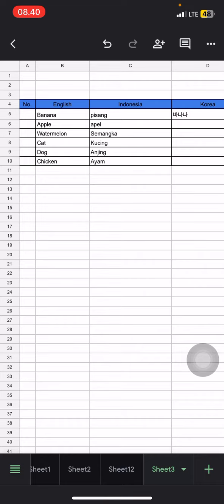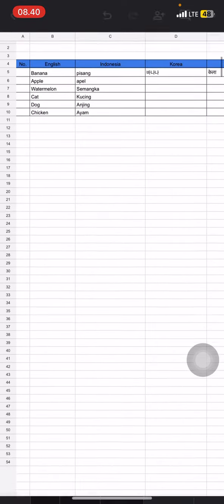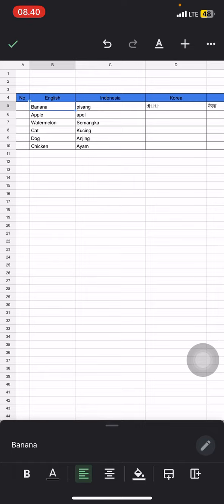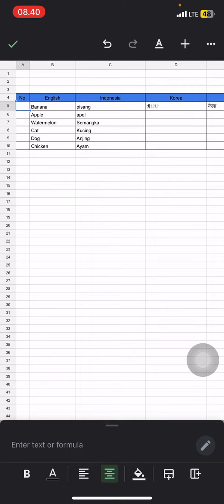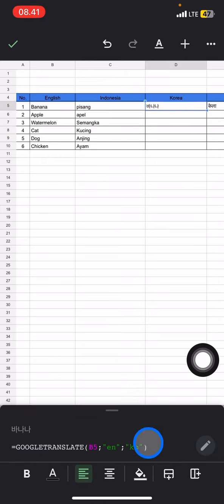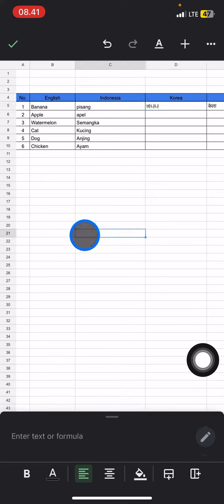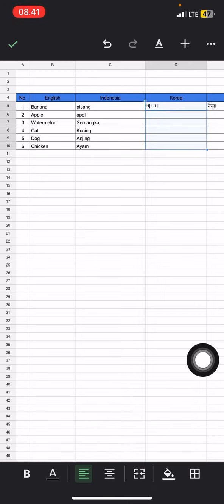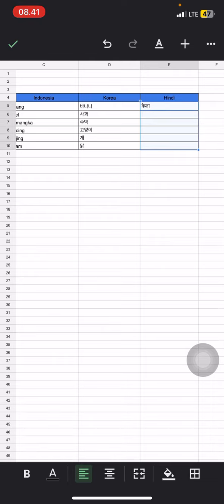WORK PRETTY FAST WITH THIS TIPS! How to Do Autofill on Mobile Google Sheet? Fill All The Cells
Google sheet help you work so easy with automation. You can save your time when you understand this tips. You can fill all cells that need the same formula automatically with autofill feature. Here is the tutorial to do autofill on Google sheet in iPhone